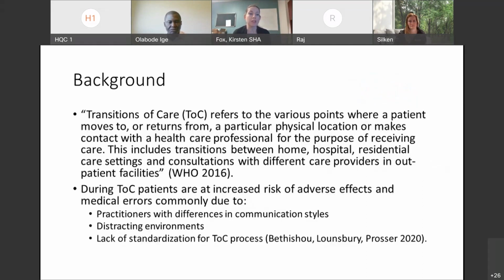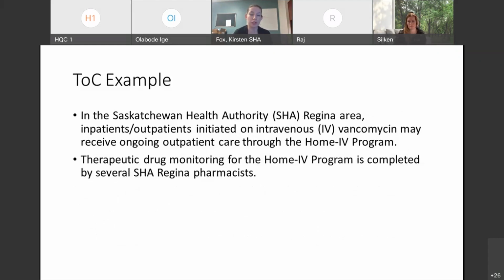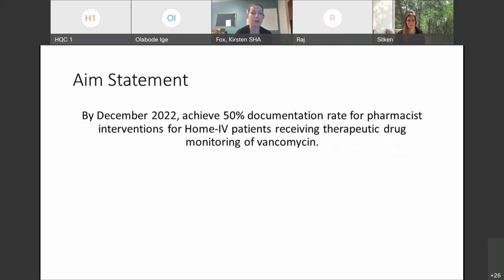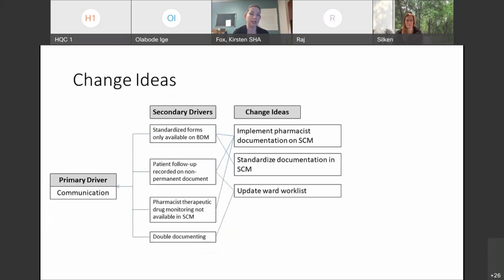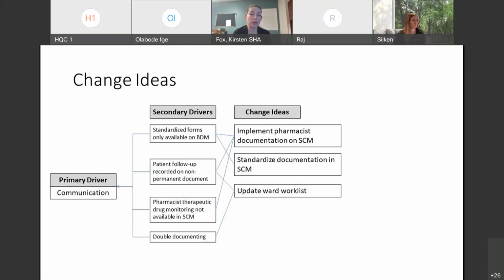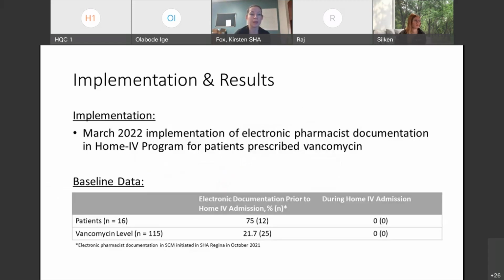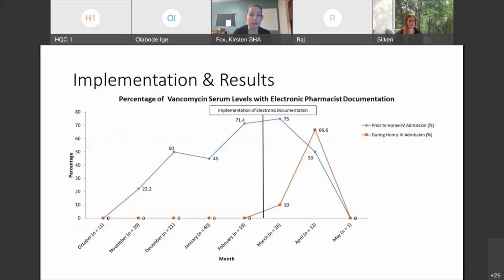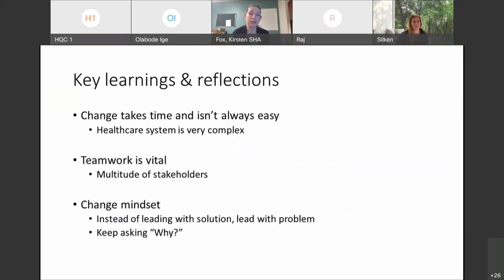QIck Talks Kirsten Fox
A transition of care (ToC) is characterized by providers, institutions, and/or sectors transferring responsibility for aspects of patient care1. Unfortunately, poor transitions of care have been related to inadequate communication between care providers, which may result in adverse events for the patient (Martirosov, 2020). In the Saskatchewan Health Authority (SHA) Regina area, patients receiving vancomycin through the Home IV Program experience frequent transitions of care with pharmacists in different practice settings providing therapeutic drug monitoring. Therefore in March 2022, this CQIP project implemented standardized pharmacist documentation in the patient electronic medical record, Sunrise Clinical Manager (SCM). The project aim is by December 2022, achieve 50% documentation rate for pharmacist interventions for Home-IV patients receiving therapeutic drug monitoring of vancomycin. To date, documentation rates have fluctuated from 10% to 66%, so additional assessment is required to determine if the project aim is consistently achieved by December 2022.